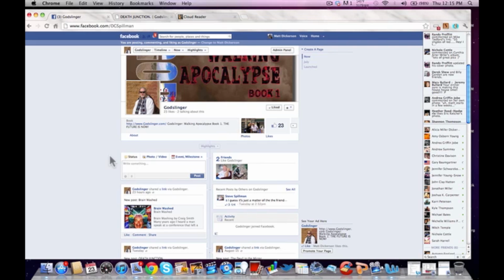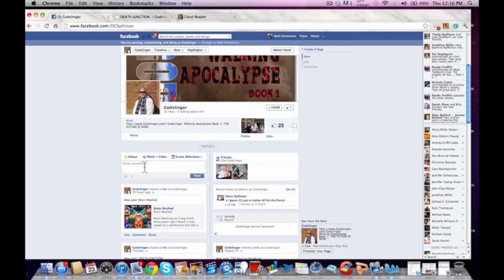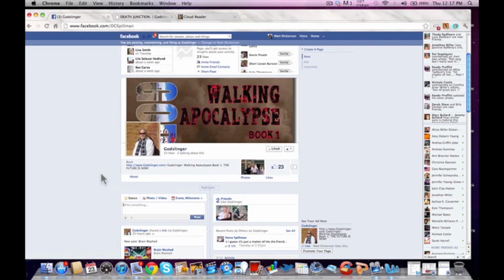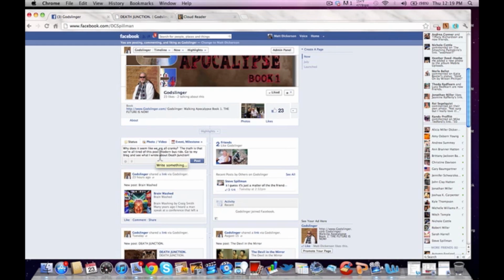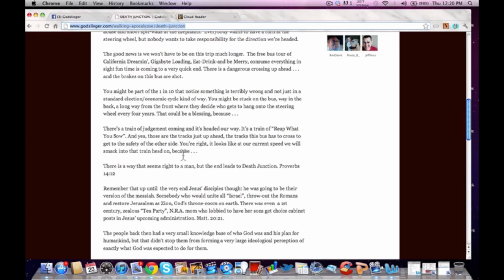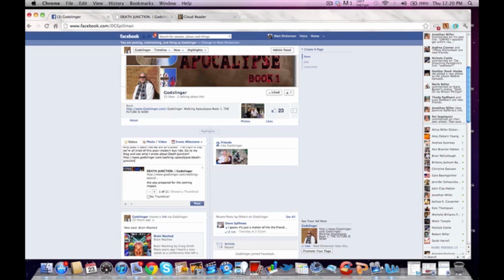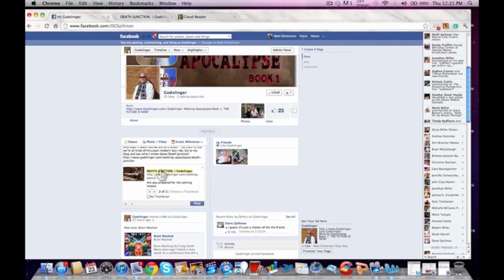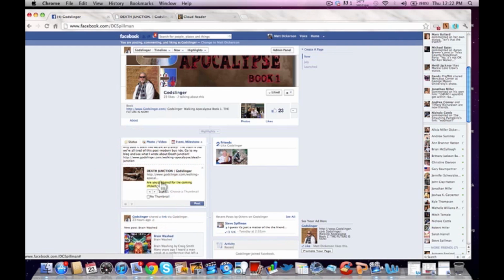How do I post a status on my Facebook Page?